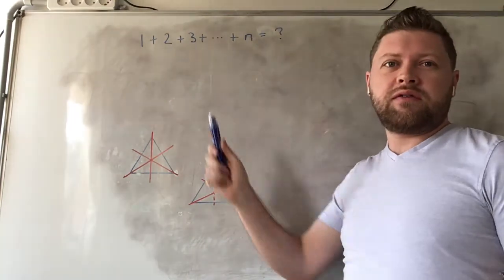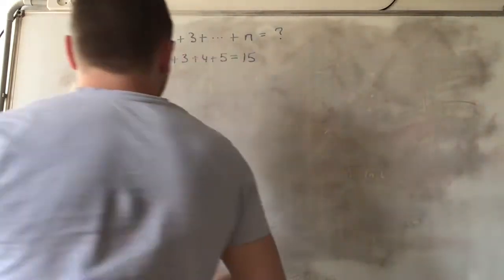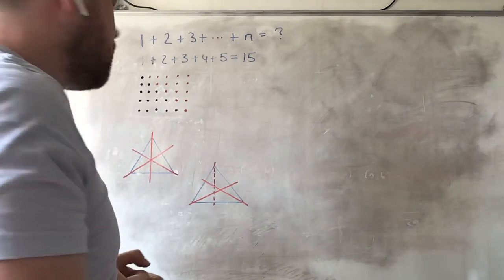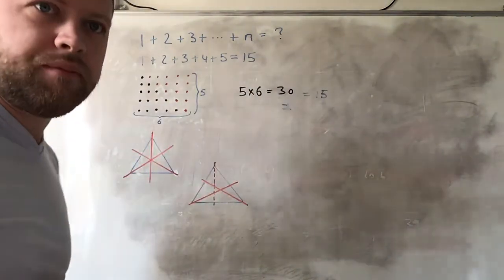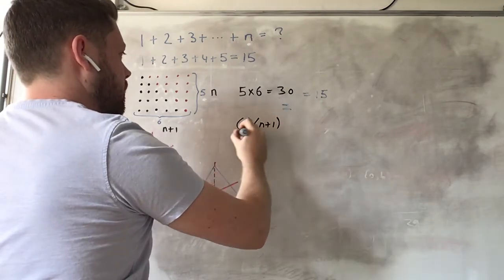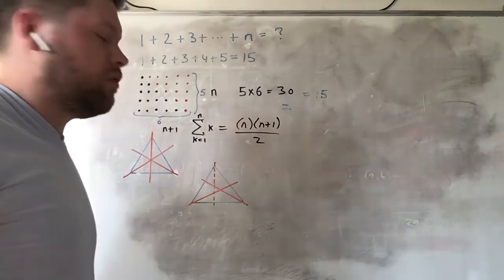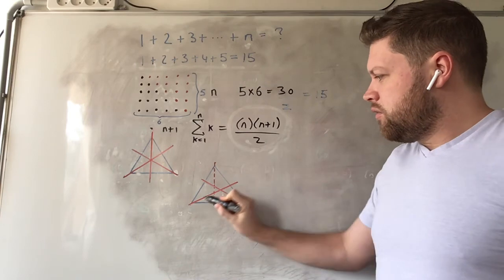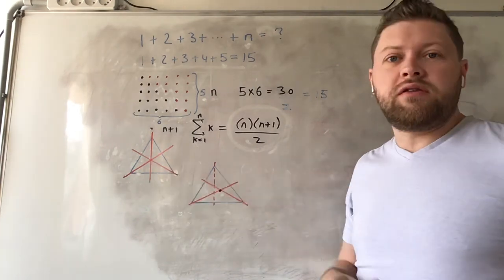2. Examples of Symmetry Simplifications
I discuss two simplifications brought about through symmetry considerations: the sum of natural numbers to n, and the intersection of lines of symmetry in an equilateral triangle.